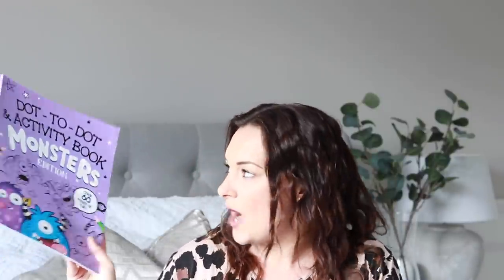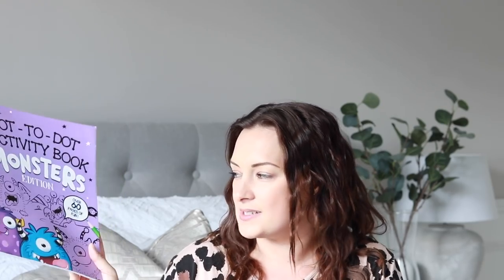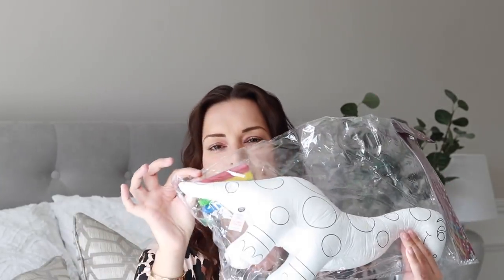HUGE HOME BARGAINS HAUL! What's *New* In Home Bargains!? | ELLIS SARA SMITH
Today I'm sharing a HUGE haul from Home Bargains for July 2020 with lots of NEW cleaning items and some bits to keep the kids occupied over the summer too alongside some beauty products, home pieces plus lots more!

DON'T FORGET to sign up to my newsletter so you're the first to be notified about new videos, launches, and day to day updates plus lots of exclusive competitions and more

Lots of love, E xx

❤ PRODUCTS I GET ASKED A LOT ABOUT ❤

Shark NV680UK Hoover
Kitchen Chairs

 ❤ FAQ's  ❤

A: I live in the UK. I use to live on the boarded of Kent/London/Essex and relocated in 2017 to Devon.

Q: Do you work and what is your job?
A: I have always worked as a finance manager with a brief stint in travel. I started this channel in 2014 when I was pregnant with my first son however couldn't continue so began again on maternity leave in July 2017 and I am now focusing full time on my channel.

Q: Who is in your family? Are you married?
A: Me and my husband Adam have been together for almost 10 years and married in 2016 in Santorini. I have found my soul mate and best friend in him. We have two children, Klayton who is 5 and Parker who is 3 and would love to add to our family this year.

A: I film my videos with a Canon G7X and Canon 80D.